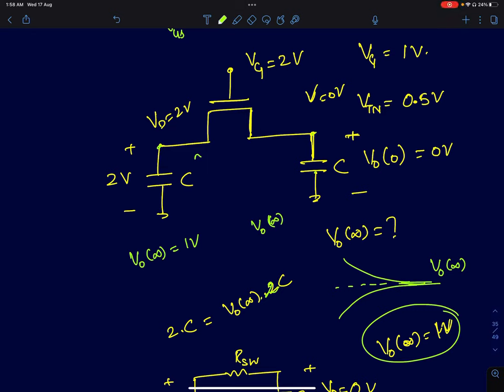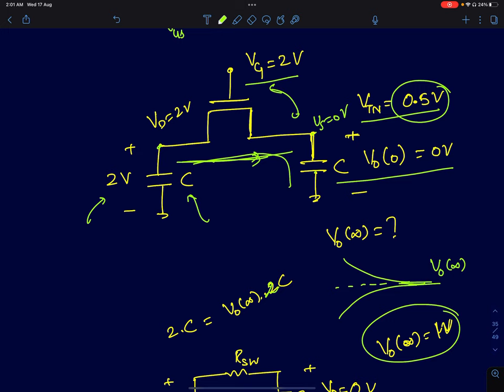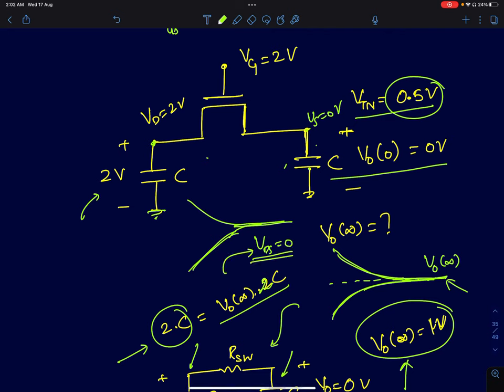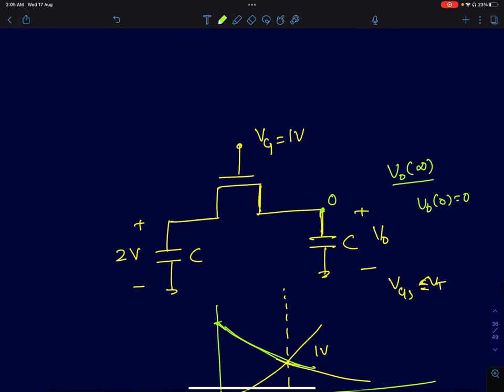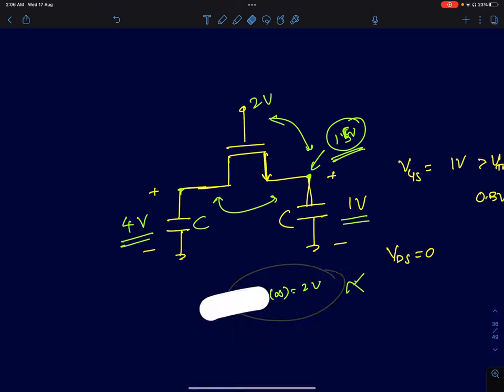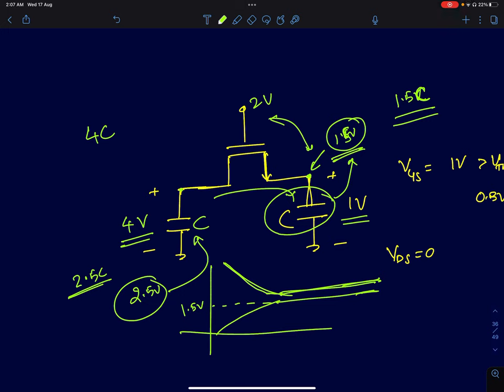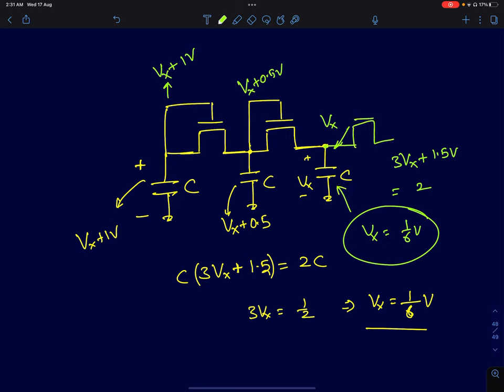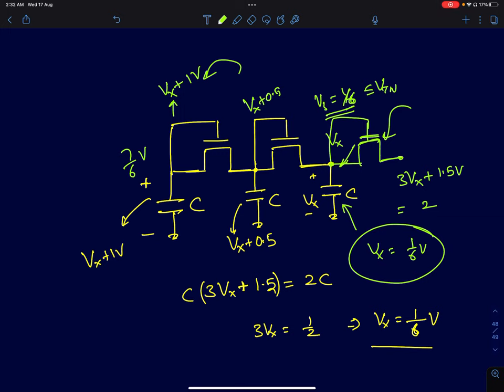AIC Lecture 47.c) Analysis of capacitive charge sharing in CMOS Digital circuits- Problems